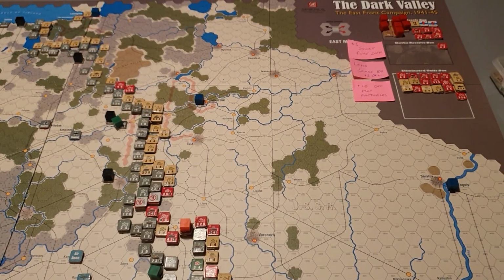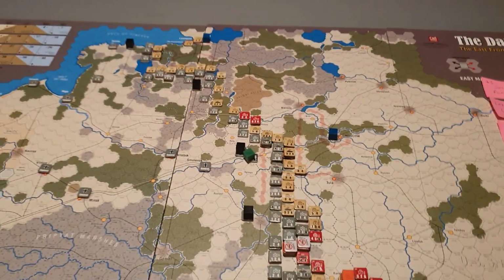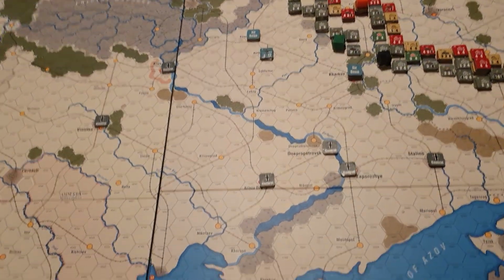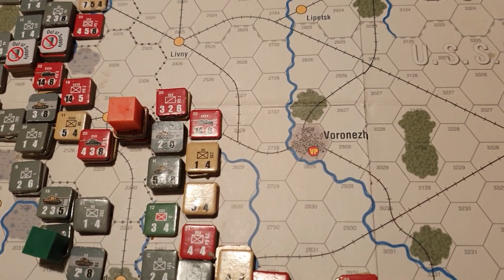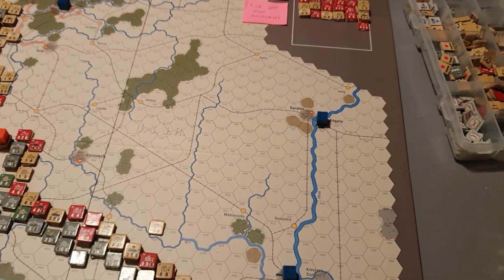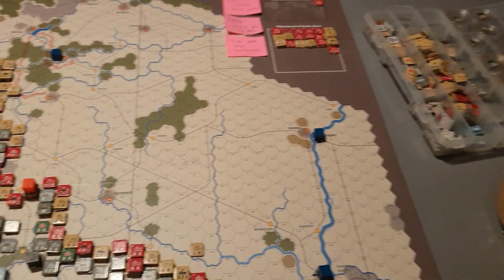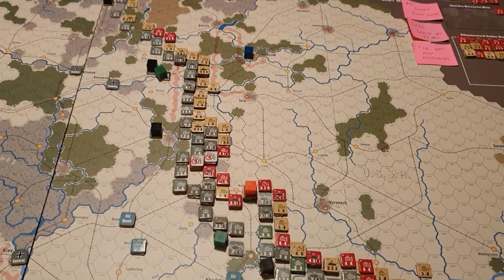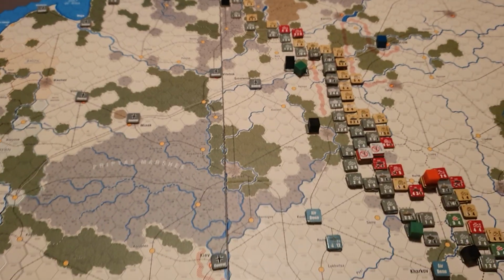The Dark Valley. Full Campaign. 26 - Situation end June 1943. The German summer offensive.